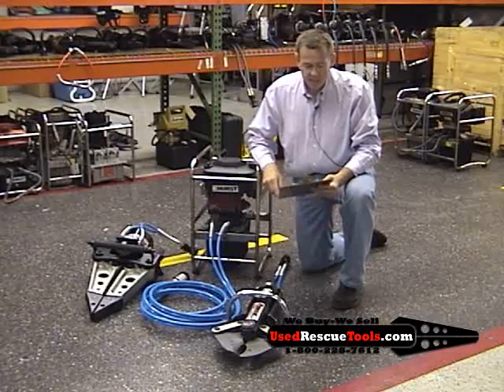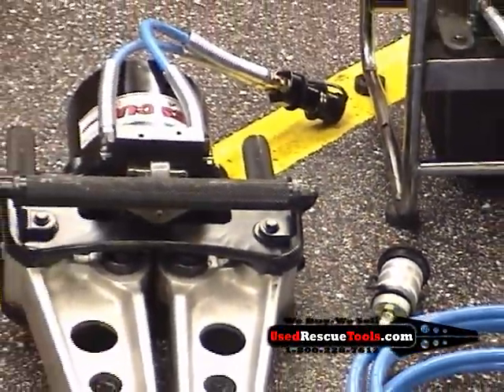UsedRescueTools.com Set HT32BOSC Special